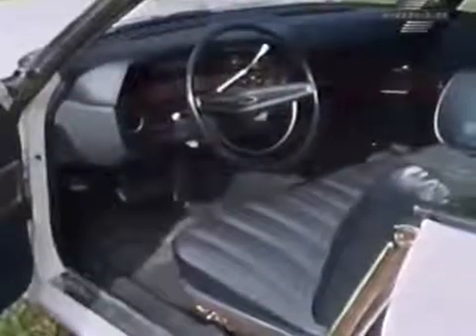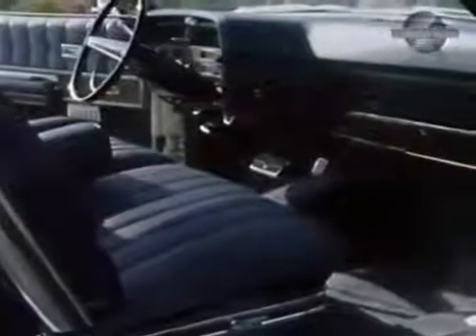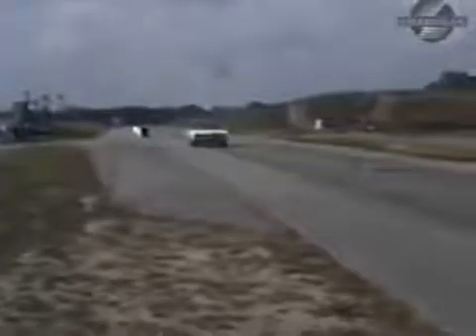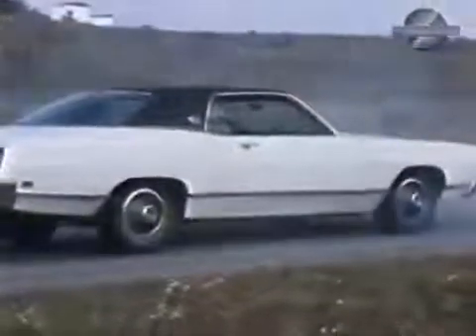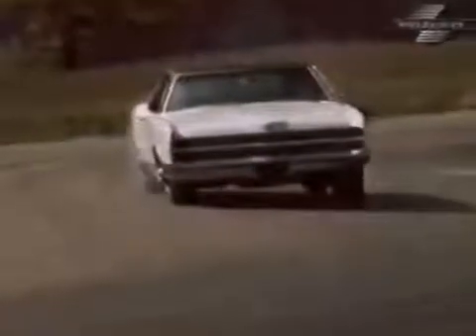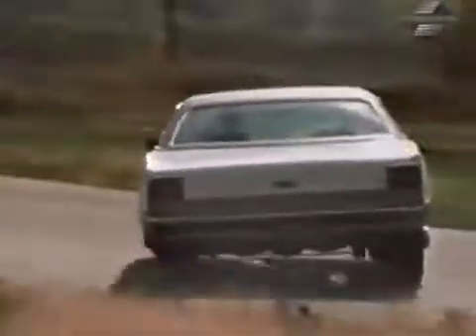BUD LINDEMANN ROAD TEST 1969 FORD LTD 429 4BBL